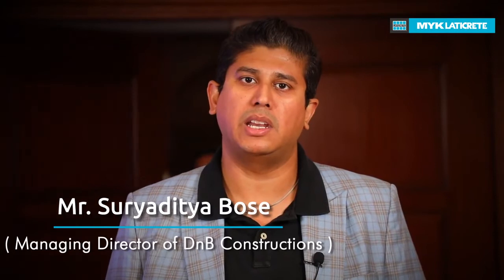Choose Tile Adhesive over Cement - Expert Opinion by Mr Suryaditya Bose MD of DnB Constructions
Tile adhesives are taking over cement-based mortar for tile installation.  Know more from Mr Suryaditya Bose (Managing Director of DnB Constructions) on how tile adhesives have helped in tiling with complete confidence. MYK LATICRETE Tile adhesives are innovatively designed to proffer a powerful bond and can satisfy all your tile application requirements.
Watch the video to know more about what Mr Bose has to share about his experience.

*Original content rights reserved by MYK Laticrete*